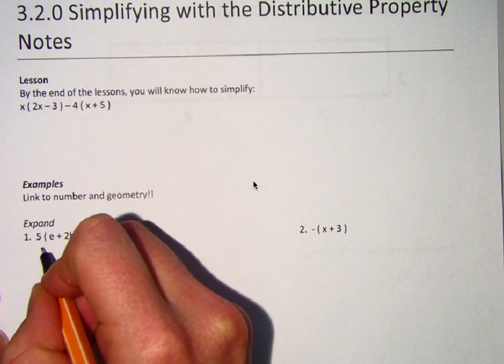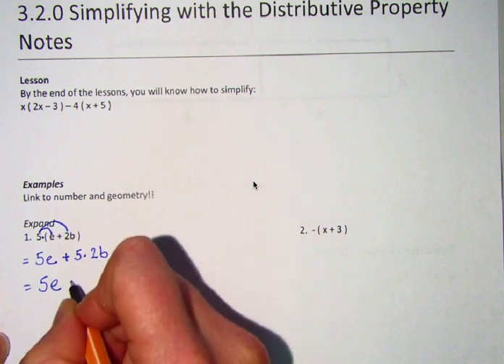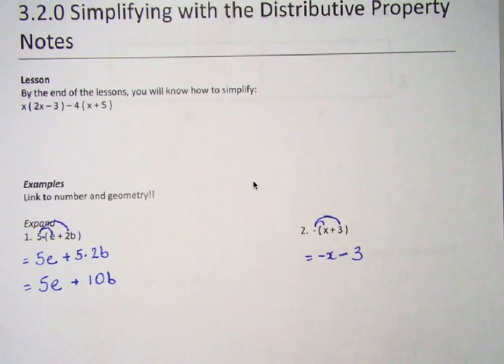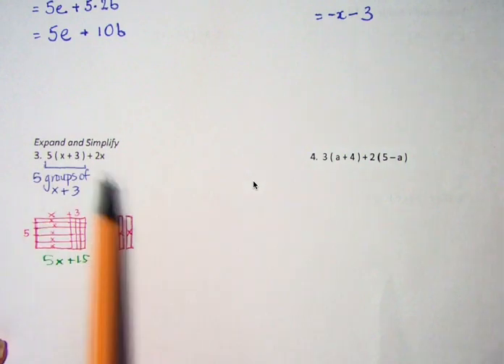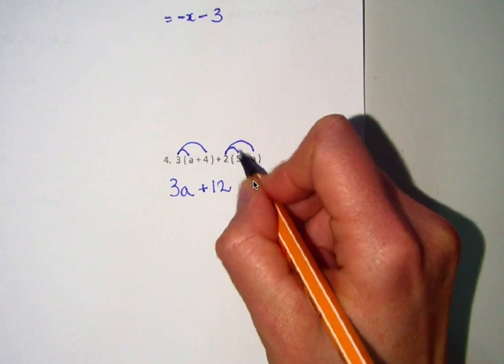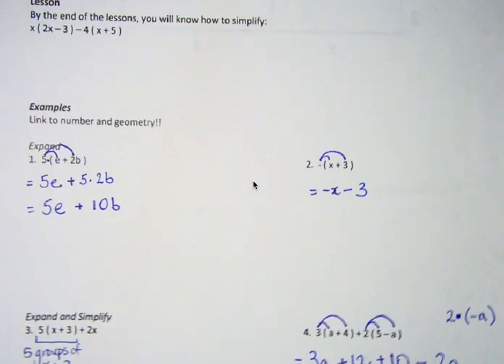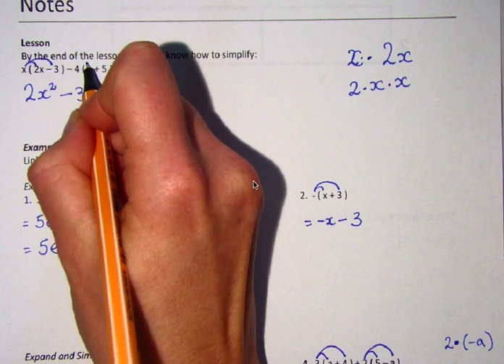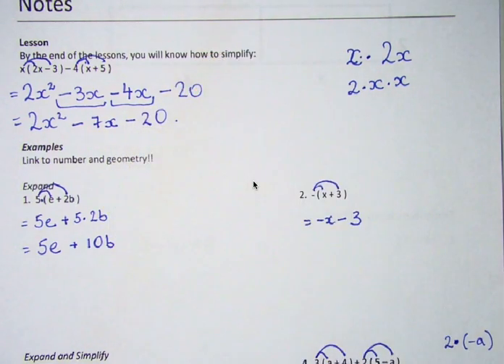2.2.1 Simplfiying Distributive Property)